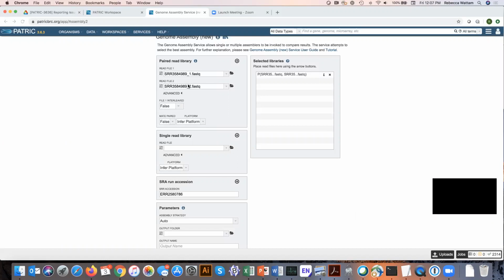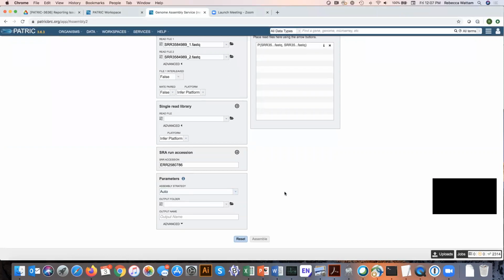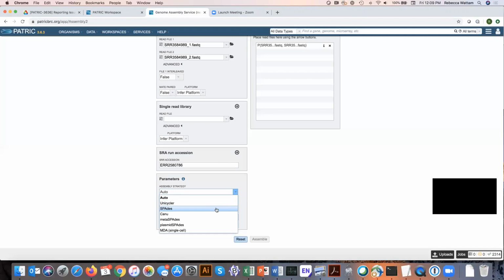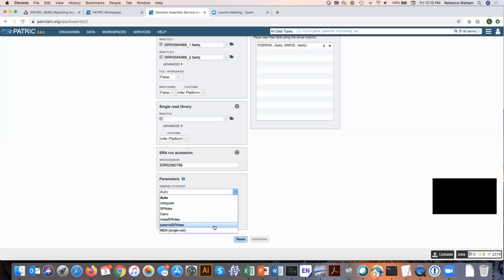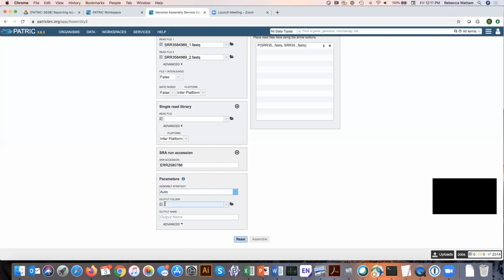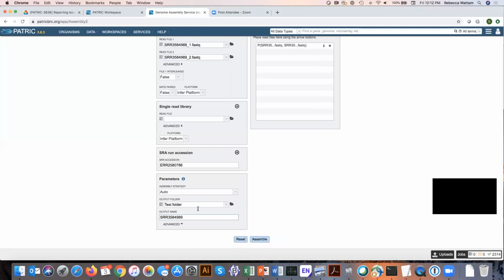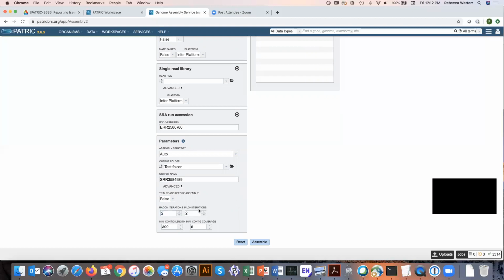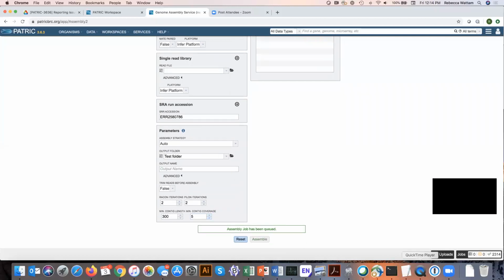Selecting strategies and submitting the PATRIC Assembly Service job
Demonstration of selecting genome assembly parameters and launching a PATRIC Genome Assembly Service job.